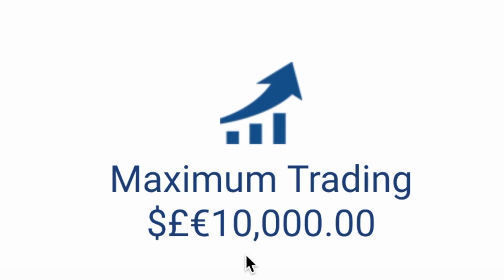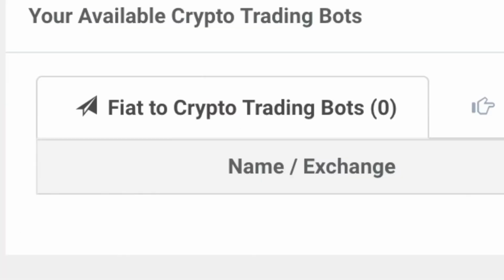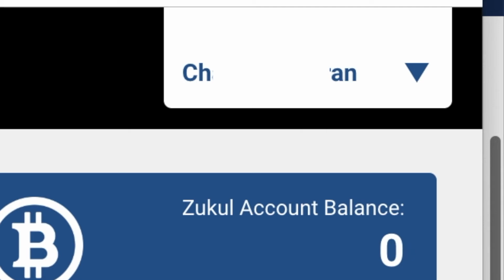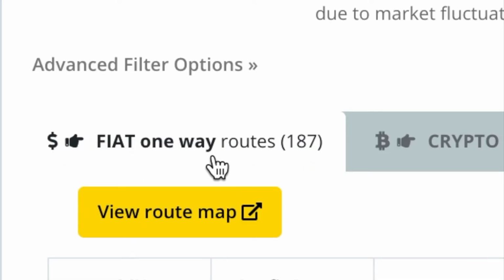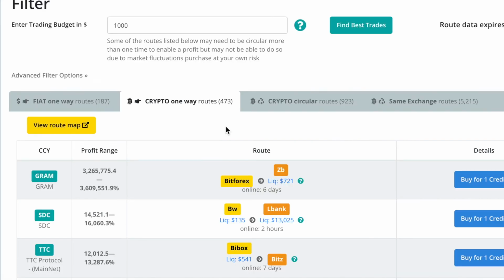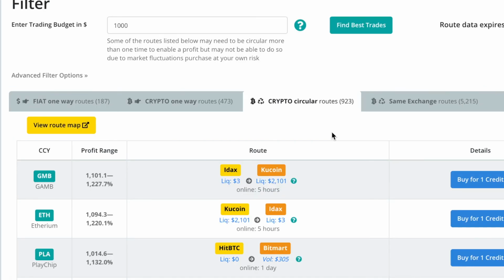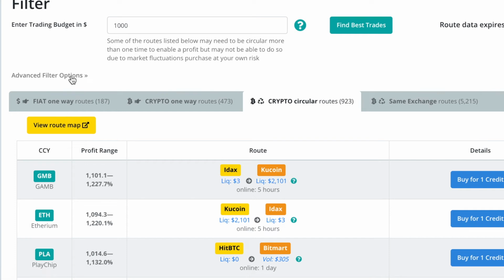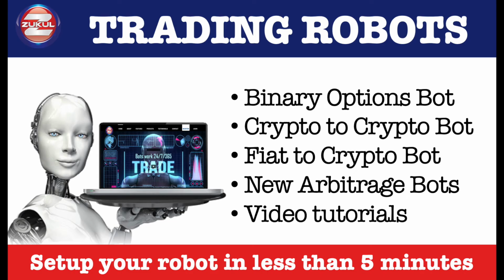Automated Trading Robots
Sitting back and letting an automated robot perform the work for you can be a real temptation, and it's here that our automated trading robots come into play

Crypto to Crypto Bot
Fiat to Crypto Bot
New Arbitrage Trading Bots
Video tutorials

Robot trading software